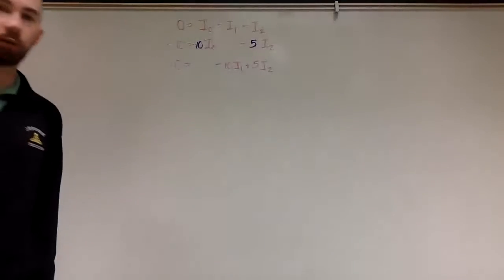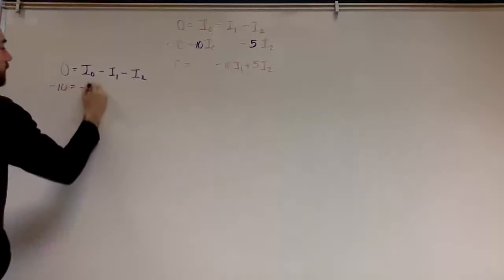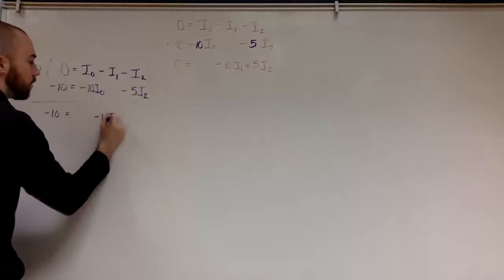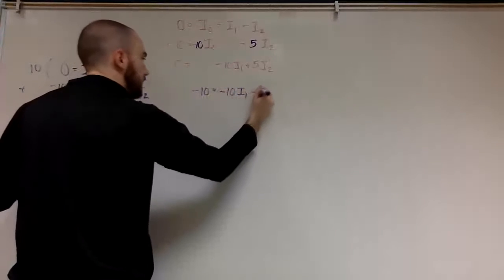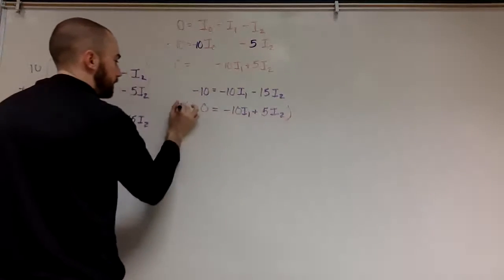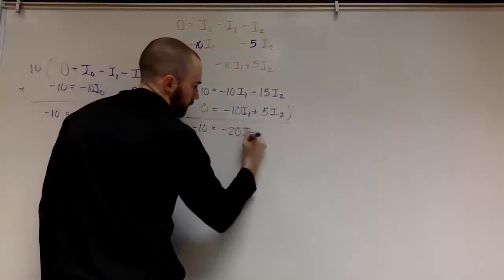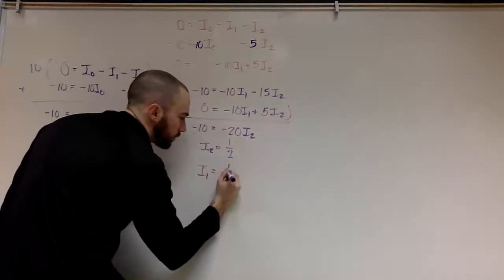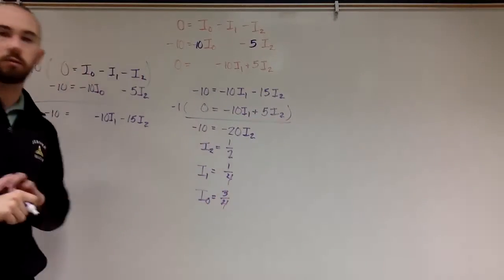Kirchhoff's Rules Part 2